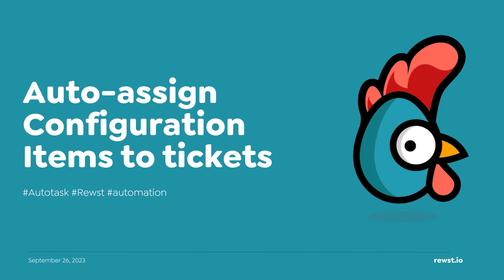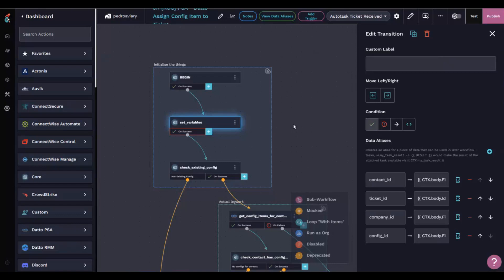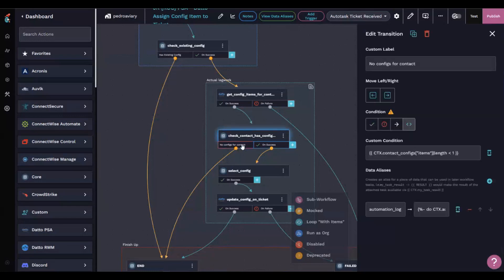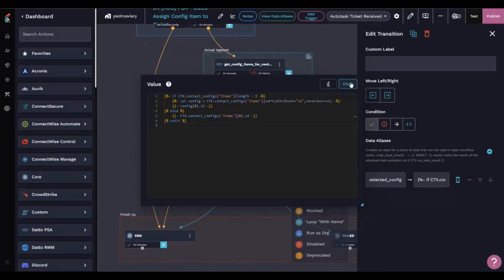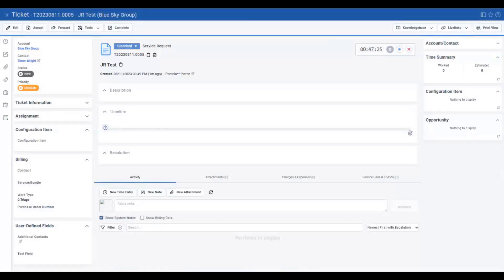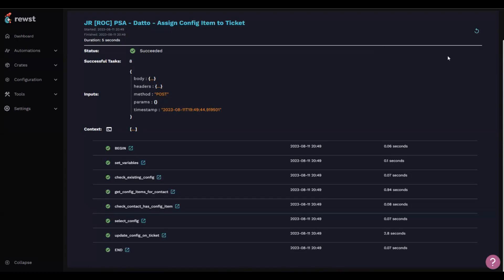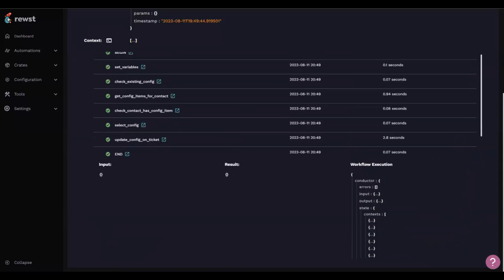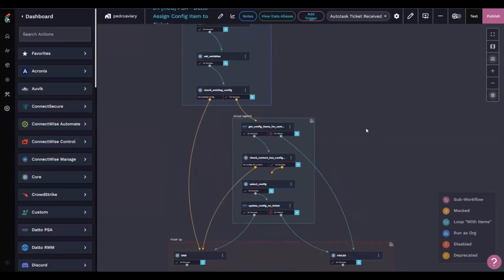Auto-assign configuration items to tickets with Rewst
Trying to figure out how to simplify ticket creations in Autotask? In this Workflow Wednesday video, James from our ROC team shows how he leverages Rewst to automatically add configuration items to an Autotask ticket. Like what you see?